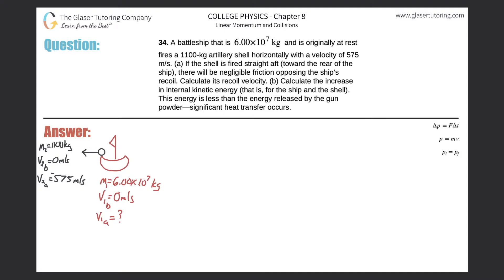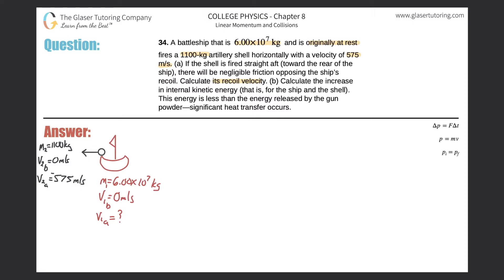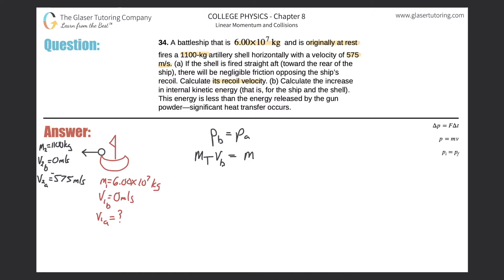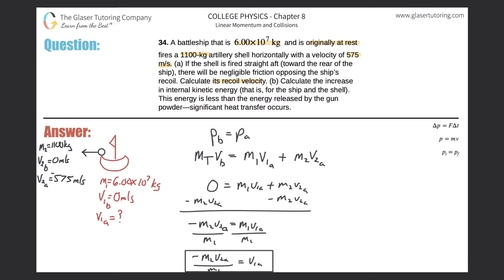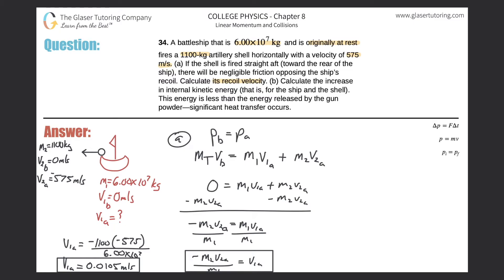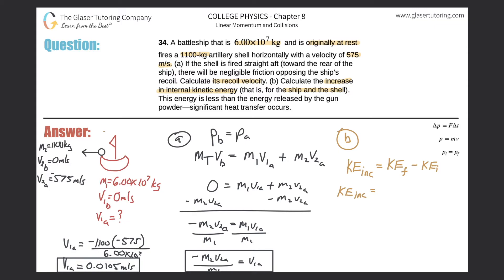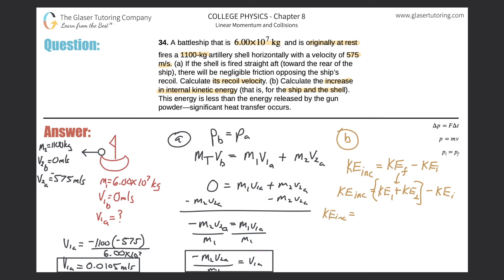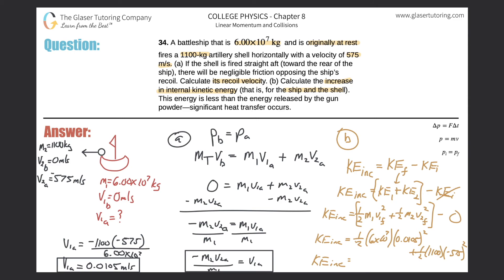8.34 | A battleship that is 6.00×10^7 kg and is originally at rest fires a 1100-kg artillery shell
A battleship that is 6.00×10^7 kg and is originally at rest fires a 1100-kg artillery shell horizontally with a velocity of 575 m/s. (a) If the shell is fired straight aft (toward the rear of the ship), there will be negligible friction opposing the ship’s recoil. Calculate its recoil velocity. (b) Calculate the increase in internal kinetic energy (that is, for the ship and the shell). This energy is less than the energy released by the gun powder—significant heat transfer occurs.